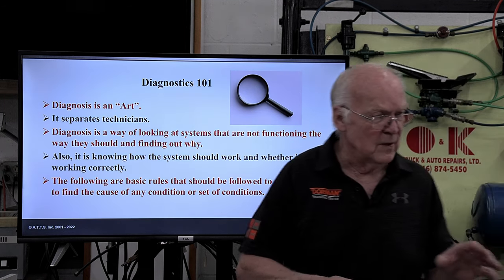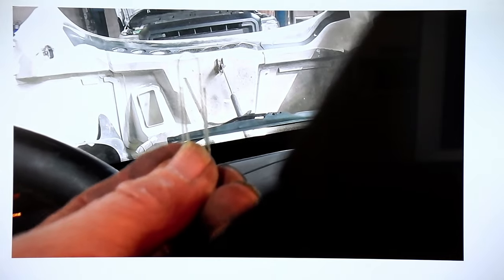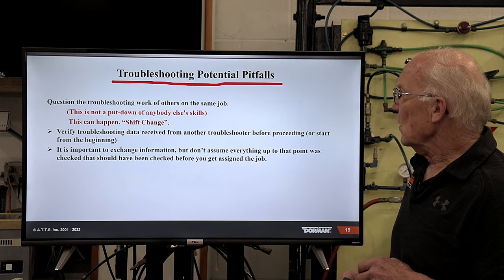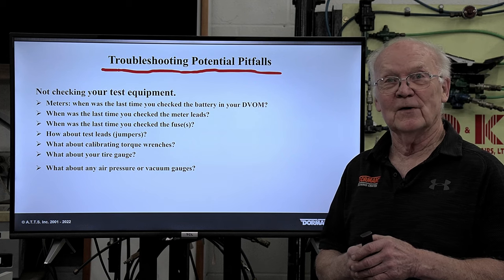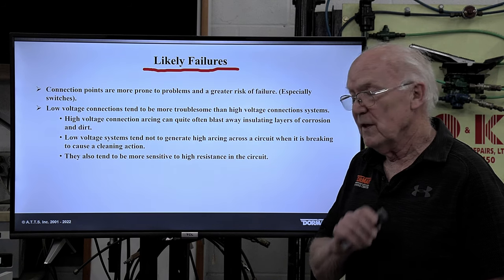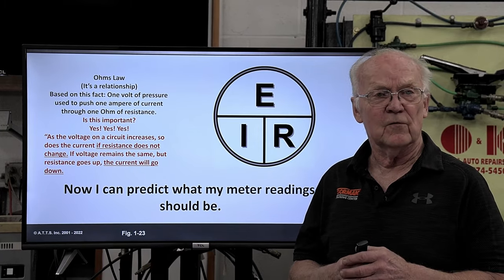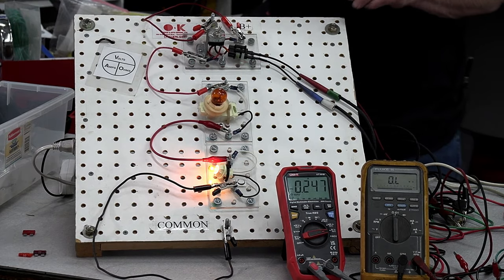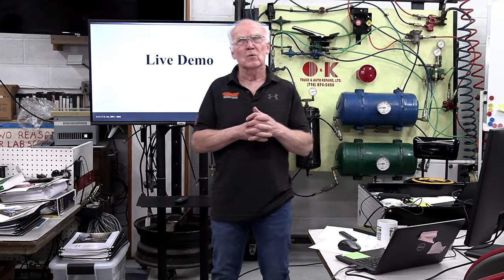Diagnostics Beginning of a Journey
Commercial Motor Vehicle Diagnostics.
"Beginning of a Journey"

Description: This will be the beginning of a series dealing with diagnostics pertaining to CMV's or any vehicle. Meters, Scan Tool, Labscope testing and more.

Instructor Swede Oun